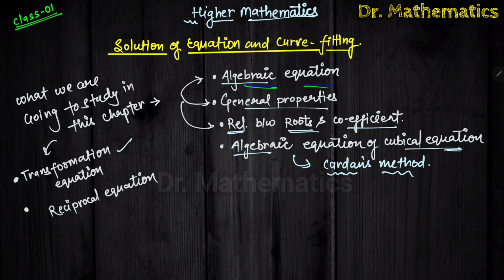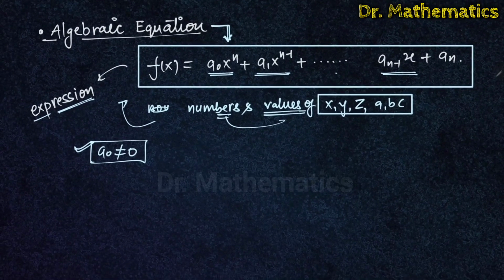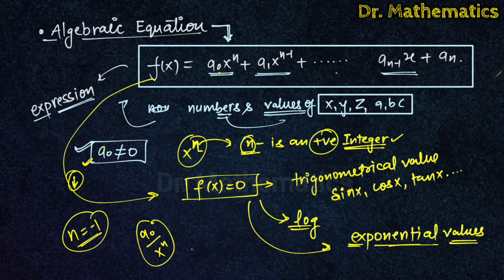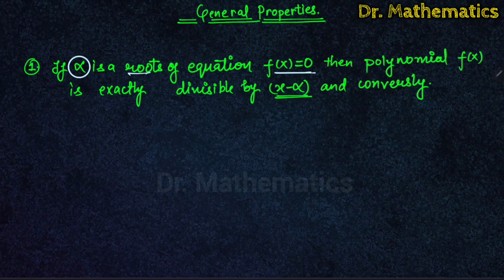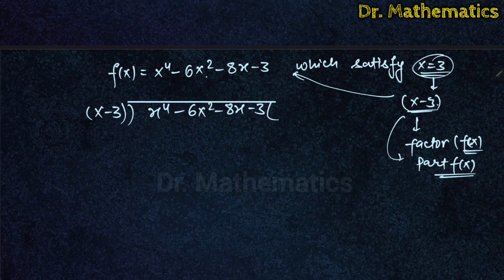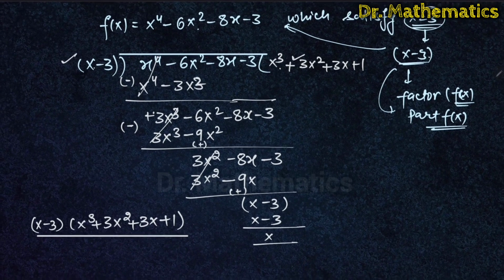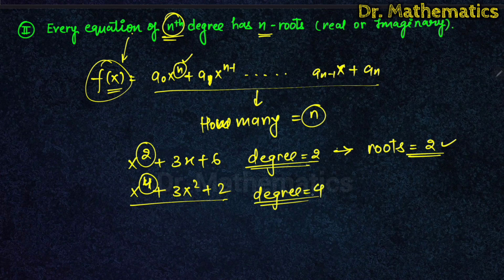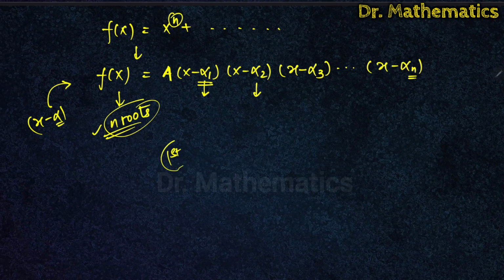Higher Engineering Mathematics | Solution of equation and curve fitting Part 1| M1 M2 M3 | BS GREWAL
Higher Engineering Mathematics || Solution of equation and curve fitting | M1 M2 M3 | BS GREWAL |

🎯 Higher Engineering Mathematics | Solution of Equation and Curve Fitting | B.S. Grewal | M1 M2 M3

📚 Welcome to this detailed lecture on "Solution of Equation and Curve Fitting" from Higher Engineering Mathematics by B.S. Grewal. Whether you're preparing for Engineering Mathematics (M1, M2, M3), university exams, or competitive exams like GATE, GRE, SSC JE, RRB, PSU, this video is your one-stop guide to mastering these core topics.

In this video, we cover: ✅ Numerical methods for solving equations
✅ Iterative methods: Bisection, Regula-Falsi, Newton-Raphson
✅ Least squares method for curve fitting
✅ Straight line & parabolic curve fitting
✅ Error analysis and graphical interpretation
✅ Conceptual clarity with solved examples

🎓 This video is especially useful for:

B.Tech, B.E. students (1st & 2nd year)

Diploma students

M1, M2, M3 engineering mathematics subjects

Students appearing for GATE, GRE, IES, PSC, UPSC, SSC JE

Anyone who follows B.S. Grewal for Engineering Maths preparation